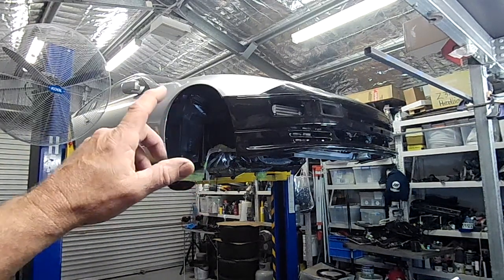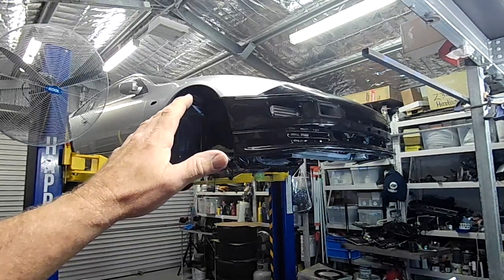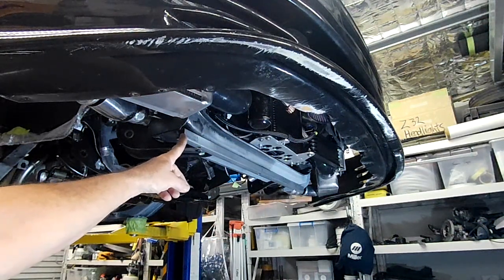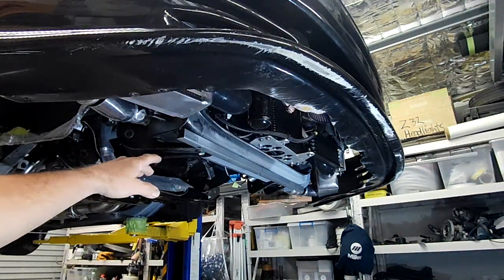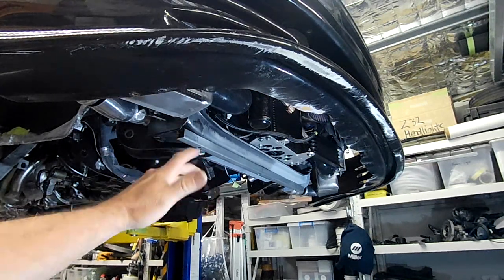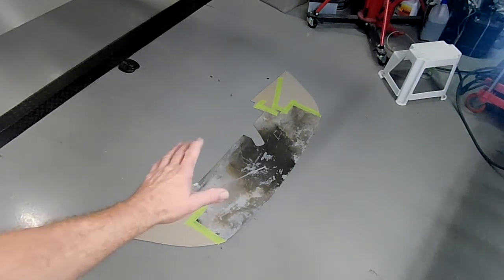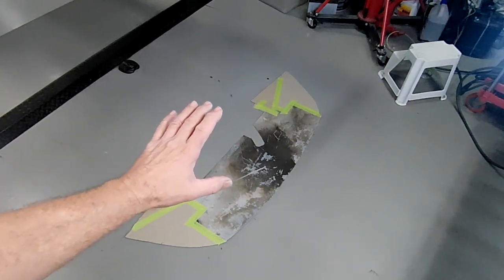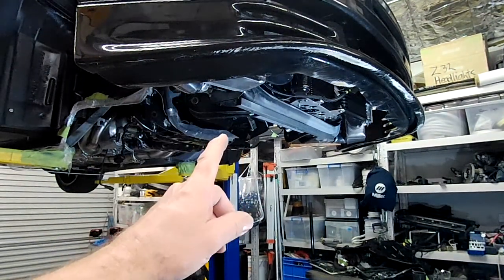Flat Front Under Tray Build. Project Fairlady, The Nissan Z32 300zx Twin Turbo Mega Build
In this Episode of "Project Fairlady" The Nissan Z32 300zx Twin Turbo Mega Build, I go about building a Flat Front Under tray.